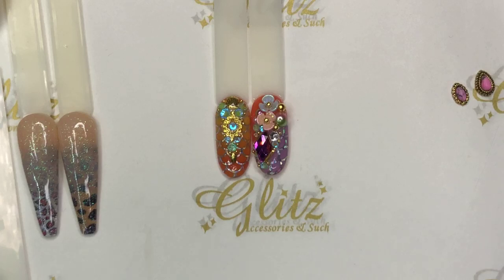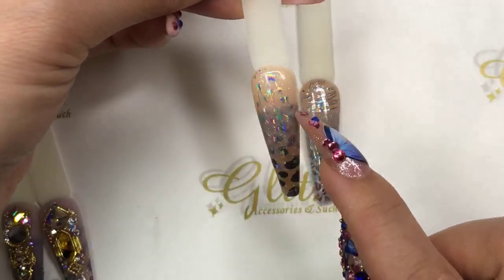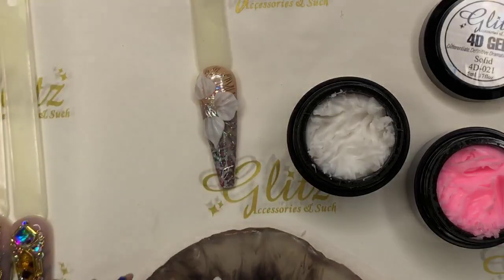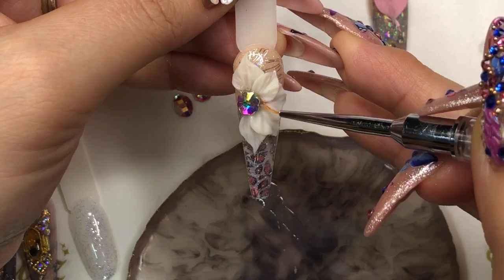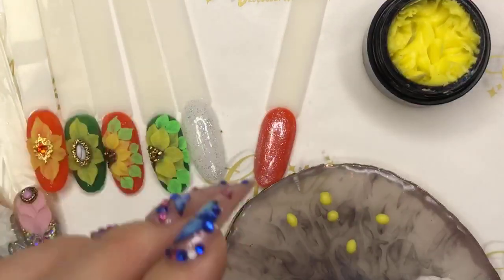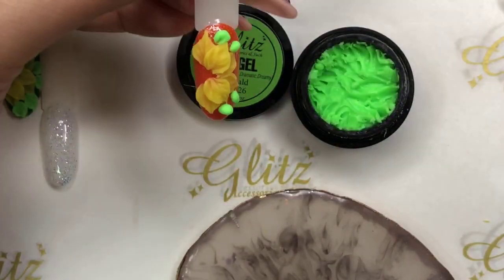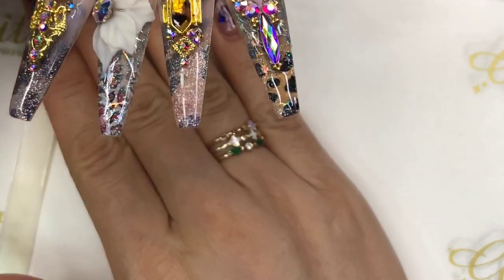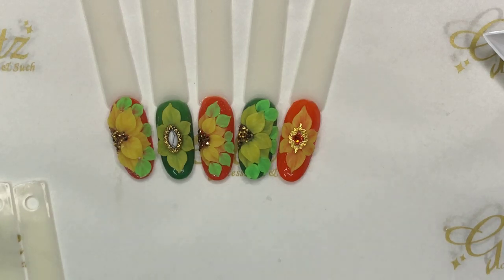Full Live Tutorial: Bling Out 3D Flowers Nails w 4D Gel & Crystals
70K Followers Special Sale is LIVE! All Transfer Foil $7!